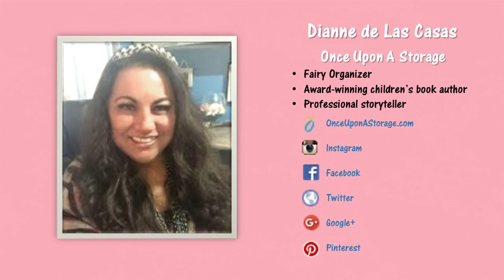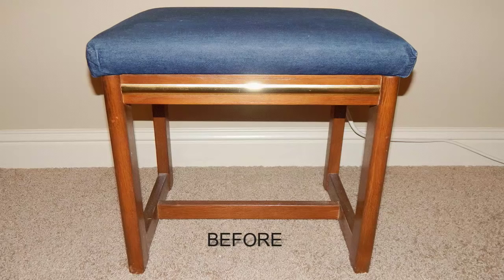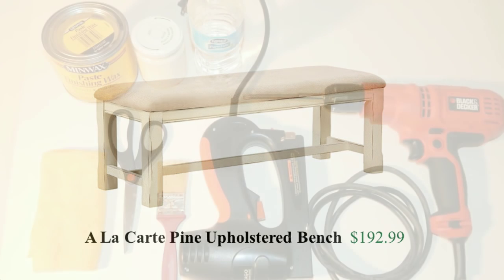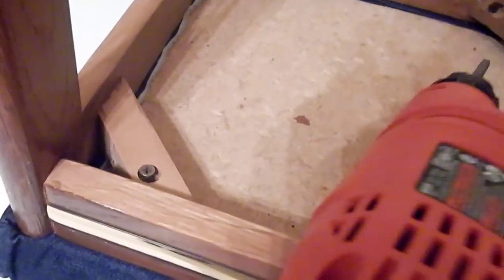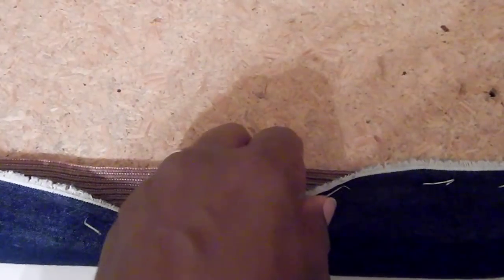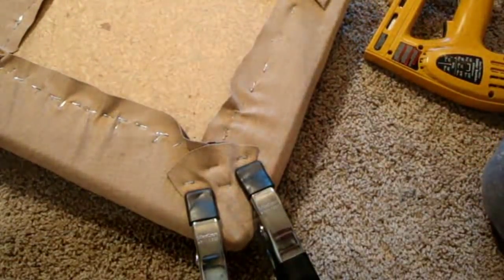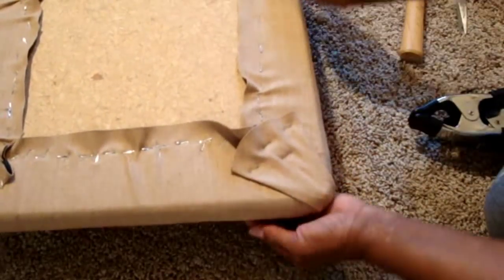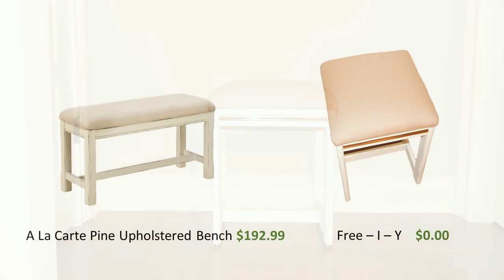Fall 2015 Free - I -Y Collab | My Overstock.com Knock Off Stool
I reupholstered a small stool for the Free-I-Y Challenge.  My inspiration was the A La Carte Pine Upholstered Bench at Overstock.com.    Dianne from the channel, Once Upon A Storage, created this awesome collab!    The idea is the take an item that you were given or found and upcycle it for a new space.   I finally updated a small stool that sits in front of the coat closet.

PARTICIPATING CHANNELS